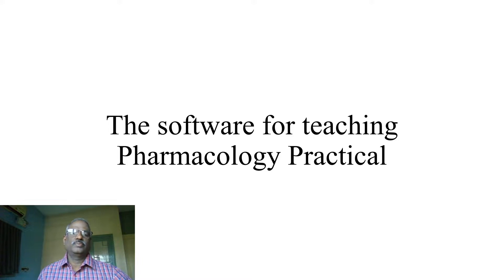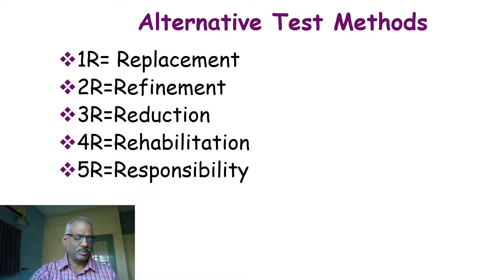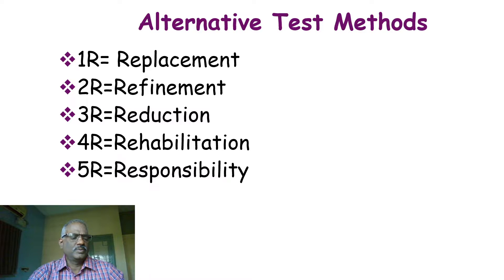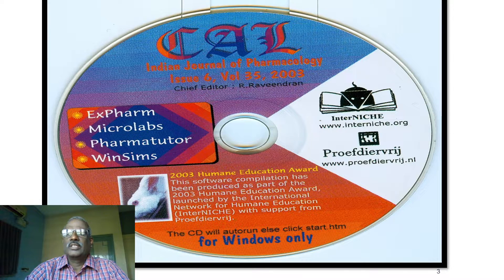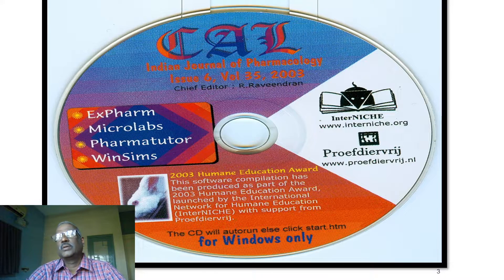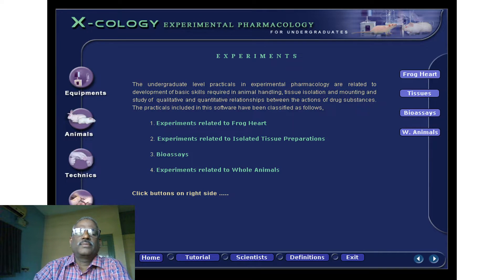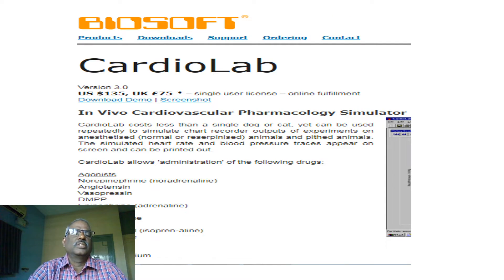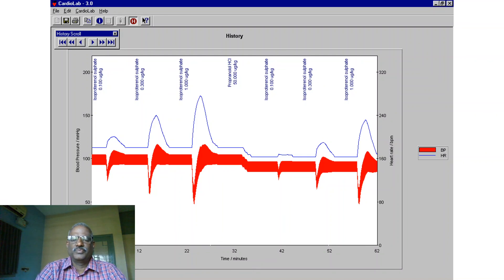The software for teaching Pharmacology Practical by Dr S Kavimani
It is a simple video about The software for teaching Pharmacology Practical by Dr.S.Kavimani

Useful for B.Pharm, M.Pharm and Health-related Course Students.

Dr.S.KAVIMANI
Prof & Head
Department of Pharmacology
Mother Theresa Post Graduate &
Research Institute of Health Science
Pondicherry